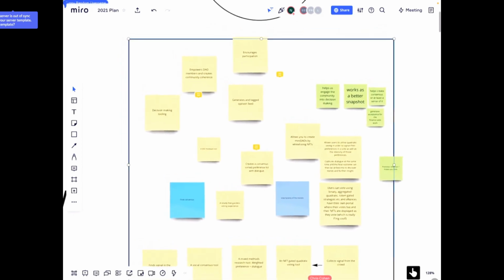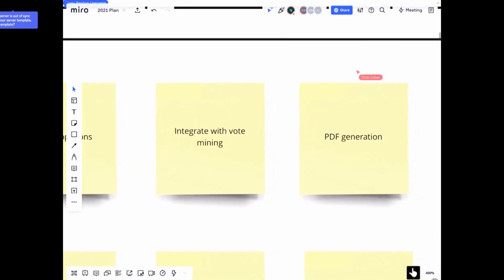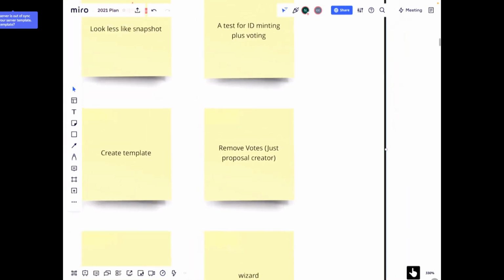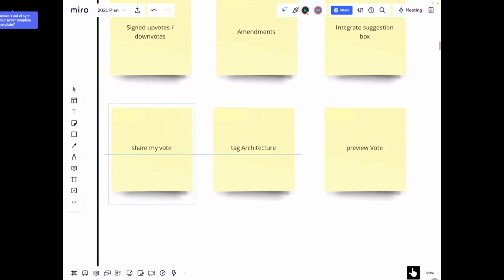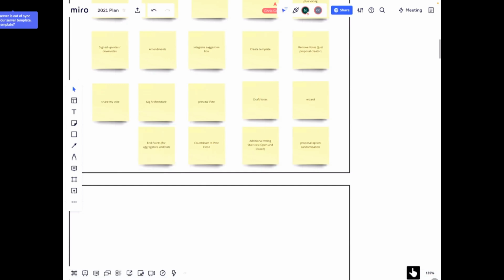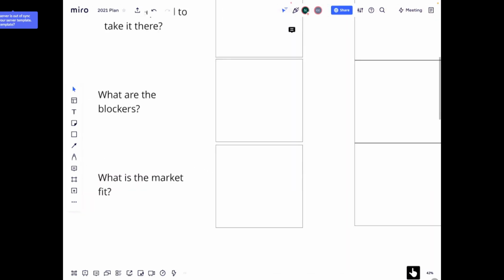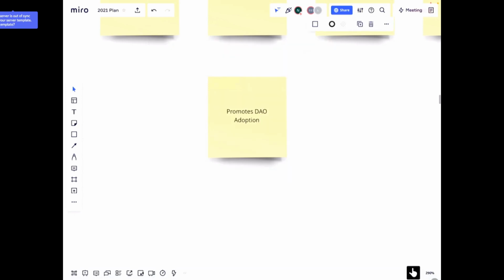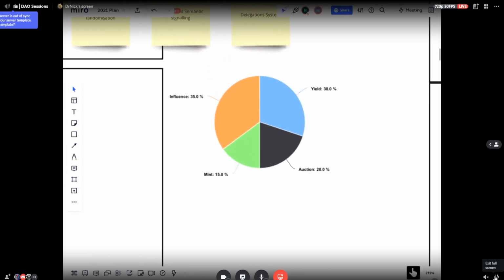Roadmap 2022 Planning Session: influence.vote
Community joins the Core team in discussions for 2022 re: influence.vote

Stream Recorded: Tuesday, 11/01/22 @ 12:15 pm UTC

JOIN THE FVT DAO